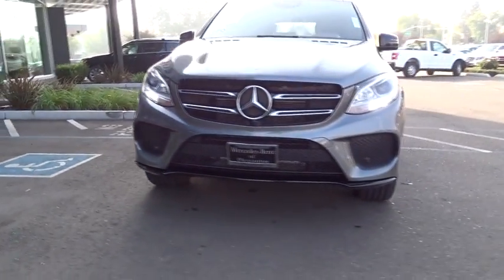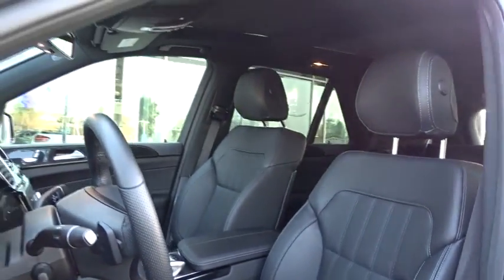2018 Mercedes-Benz GLE Pleasanton, Walnut Creek, Fremont, San Jose, Livermore, CA 32144L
2018 Mercedes-Benz GLE
2018 Mercedes-Benz GLE GLE 350 - Stock#: 32144L - VIN#: 4JGDA5HB6JB178238